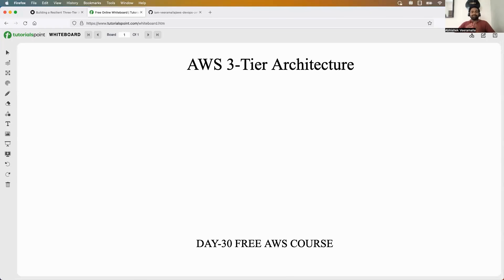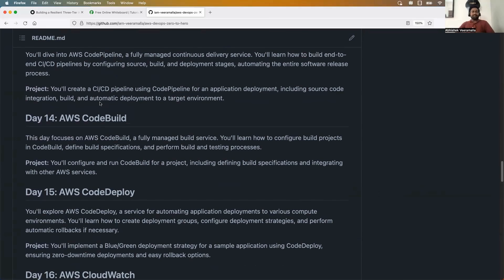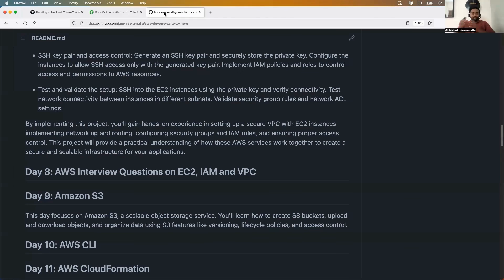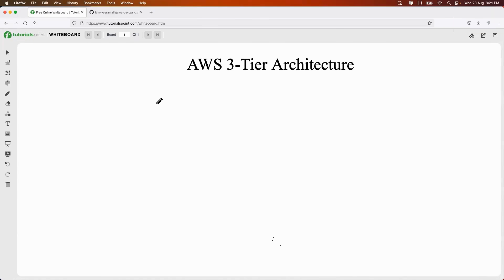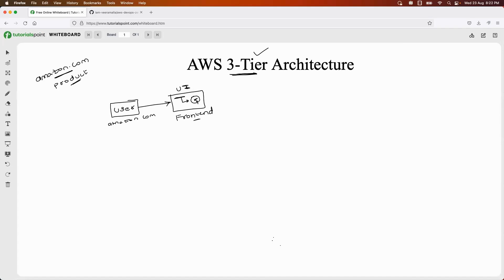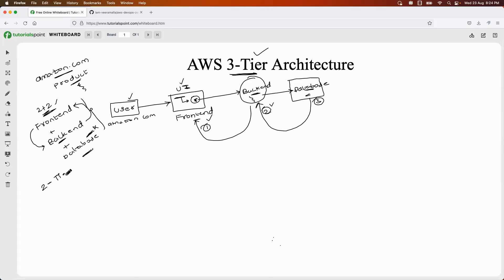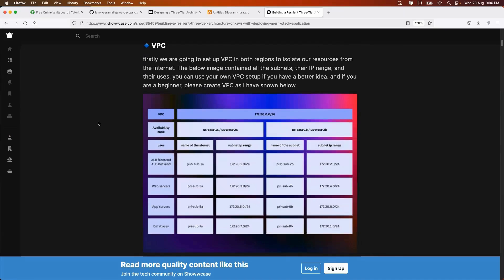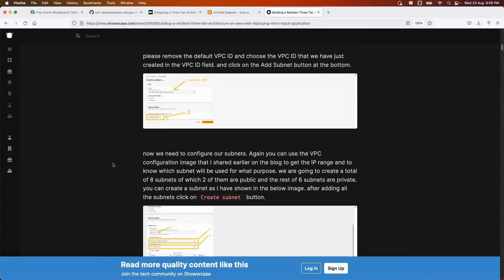Day-30 | THREE-TIER ARCHITECTURE IMPLEMENTATION ON AWS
In this video, Day 30 of Free AWS job ready course, we will learn in depth about the THREE-TIER ARCHITECTURE IMPLEMENTATION ON AWS

DEVOPS FAQ
DEVOPS
WHAT IS DEVOPS ?
WHY DEVOPS ?
LEARN PYTHON
WHY GITOPS ?
LEARN GITOPS ?